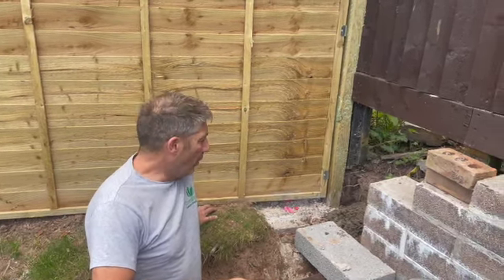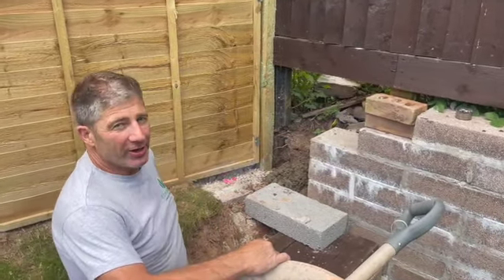Porcelain Patio Pointing, Grout Fail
This week John headed up to Bridgenorth after being contacted for help.

The gentleman in question had another Landscape Business,  local to him, to lay his porcelain paving patio.

He initially contacted us for advice as his patio seemed hollow in places and had dropped.

On arrival, John inspected the patio and found that the grout had hairline fractures and cracks throughout the whole paving area. This is not acceptable, water could ingress into the cracks and build up underneath the patio this would be detrimental to the patio due to the freeze thaw effect.

We also found hollow spots throughout the whole patio area, this could indicate the patio had not been laid on a full mortar bed.

At this point in time, we were unable to lift the patio tiles to confirm this as he didn't want to disturb the patio.

Unfortunately, the only option for this gentleman is to completely remove the grout lift, the whole patio area, and relay on a full mortar bed.

The area can then be grouted with a specialist grouting product for porcelain.

We really hope you enjoy our video and it helps in some way.